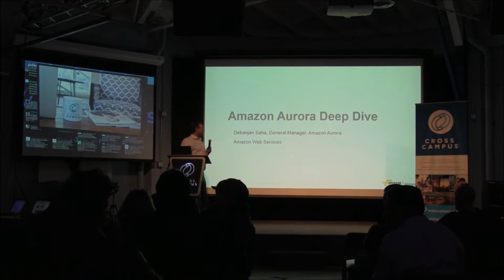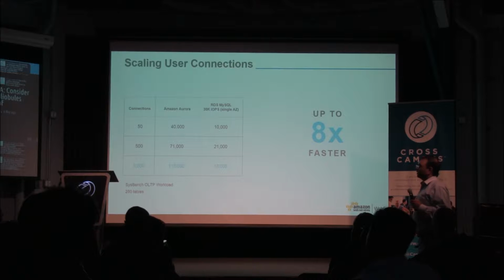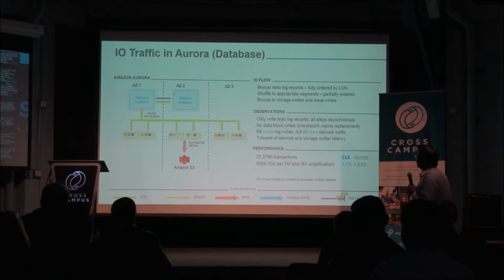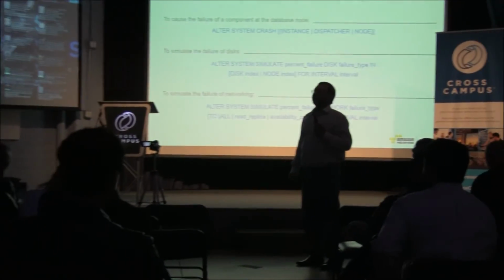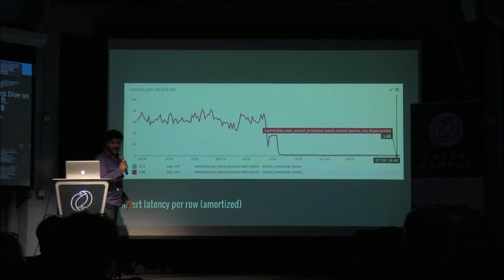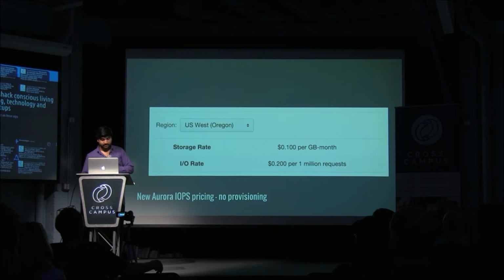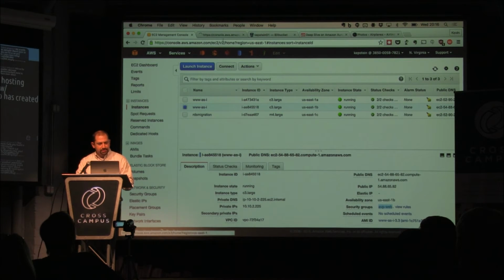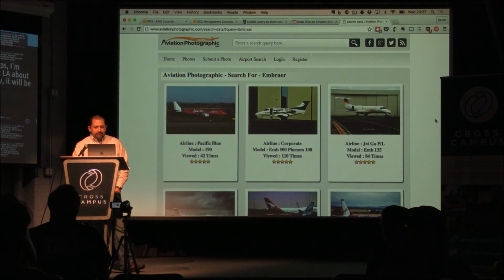Amazon Aurora: Deep Dive feat. GoGuardian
Presentations on Amazon Aurora:

Debanjan Saha, GM at Amazon Aurora - 0:14
Advait Shinde, Co-Founder and CTO at GoGuardian - 45:20
Kevin Epstein, CTO at CorpInfo - 1:00:53